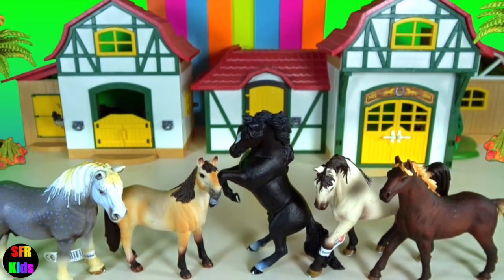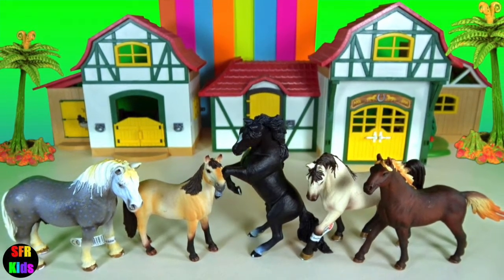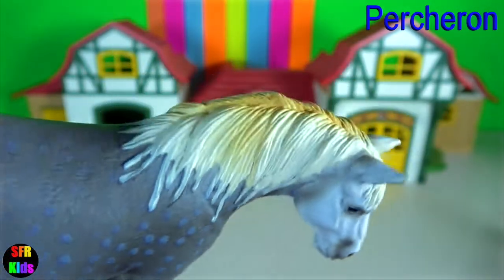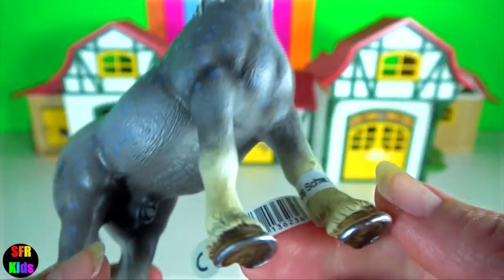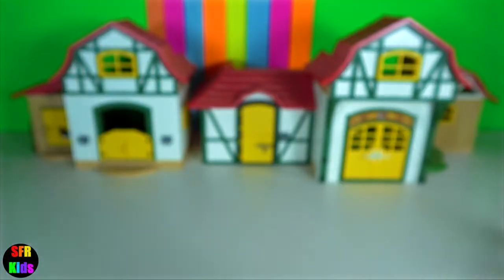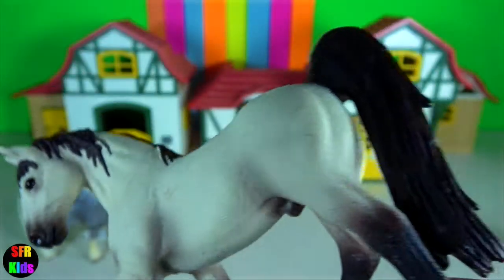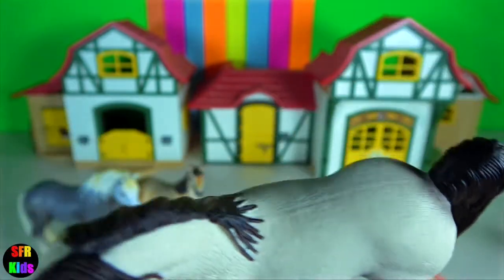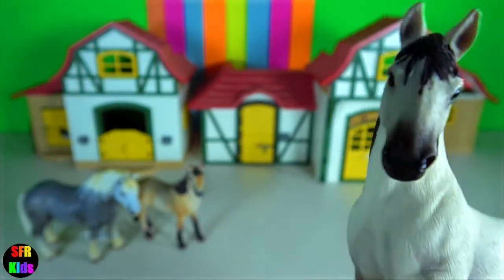NEW Horses - Learn About Horses - Percheron, Mustang and Tennessee Walker Horse - love horses!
NEW Horses - Percheron, Mustang and Tennessee Walker horse - love horses! Learn about horses in this short video! ❤️ enjoy! My favorite horse today is the Percheron draught horse ❤️

The Percheron is the most famous and populous of all French draft breeds in the world today.They are usually gray or black in color, Percherons are well muscled, and known for their intelligence and willingness to work.

Tennessee walker is a breed of gaited horse known for its unique four-beat running-walk and is refined and elegant, yet solidly built".[It is a tall horse with a long neck. The head is well-defined, with small ears.

The mustang is a free-roaming horse of the Western United States, descended from horses brought to the Americas by the Spanish. The original mustangs were Colonial Spanish horses, but many other breeds and types of horses contributed to the modern mustang, resulting in varying phenotypes.

Modern horses were first brought to the Americas with the conquistadors, beginning with Columbus, who imported horses from Spain to the West Indies on his second voyage in 1493.

Indigenous people readily integrated use of the horse into their cultures in the 16th and 17th century. They quickly adopted the horse as a primary means of transportation. Horses replaced the dog as a pack animal and changed Native cultures in terms of warfare, trade, and even diet—the ability to run down bison allowed some people to abandon agriculture for hunting from horseback.

Wild animals: जंगली जानवर, বন্য প্রানী, वन्य प्राणी, காட்டு விலங்குகள், క్రూర మృగాలు, જંગલી પ્રાણીઓ, Animales salvajes, animais selvagens, Animali selvaggi, สัตว์ป่า, Động vật hoang dã, Mga mababangis na hayop, 야생 동물, 野生動物,ਜੰਗਲੀ ਜਾਨਵਰ, जंगली जानवर, বন্য জন্তু, حيوانات برية, дикие животные,

Zoo animals: चिड़ियाघर के जानवर, চিড়িয়াখানা জন্তু, प्राणीसंग्रहालय, జూ జంతువులు, உயிரியல் பூங்கா விலங்குகள், ઝૂ પ્રાણીઓ, حيوانات الحديقة, mga hayop sa zoo, animaux de zoo, Zoo Tiere, גן חיות, Kebun Binatang,animali dello zoo, حیوانات باغ وحش, zwierzęta z zoo, animais do zoológico, ਚਿੜੀਆਘਰ ਦੇ ਜਾਨਵਰ, животные зоопарка, Zoológico de animales, d สวนสัตว์,tam, Hayvanat Bahçesi hayvanları, тварини зоопарку, چڑیا گھر جانور, vườn thú,